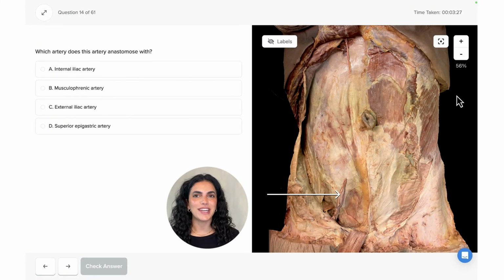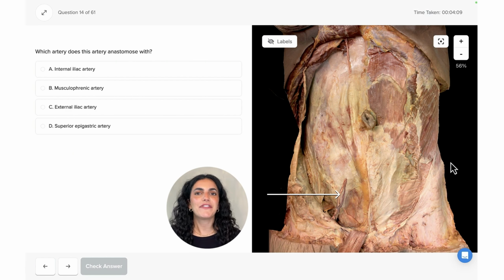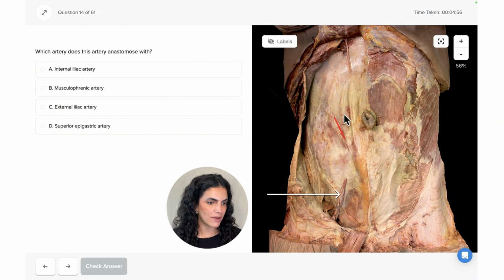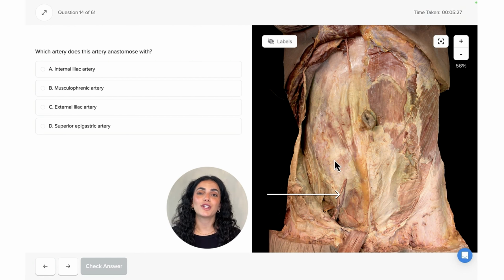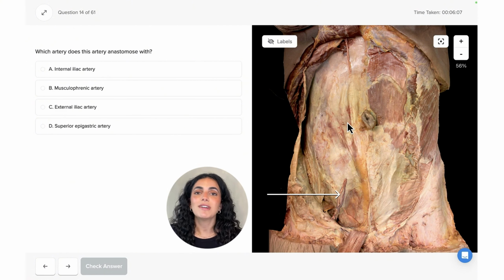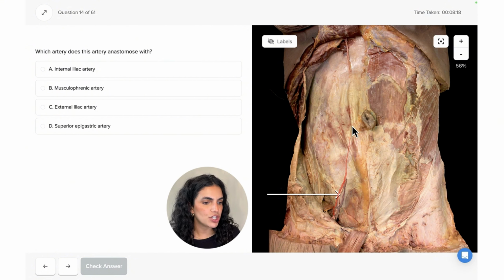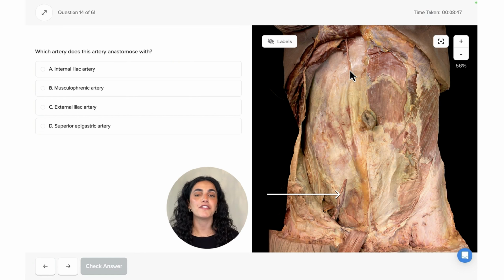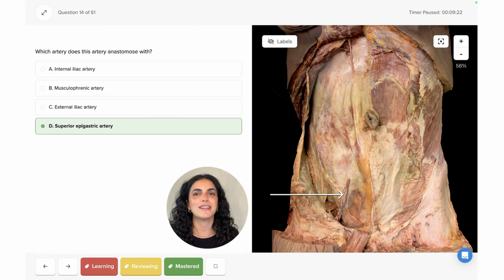Anatomy of the Abdominal Wall | Which artery does this artery anastomose with? | Med School Bootcamp